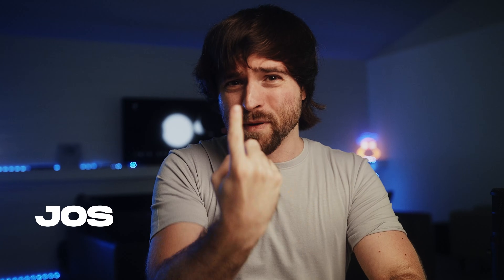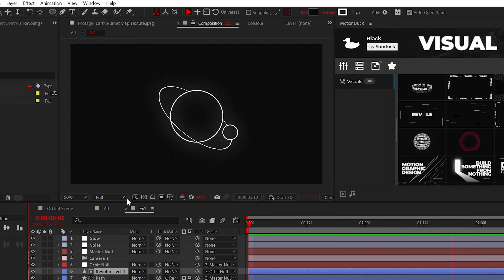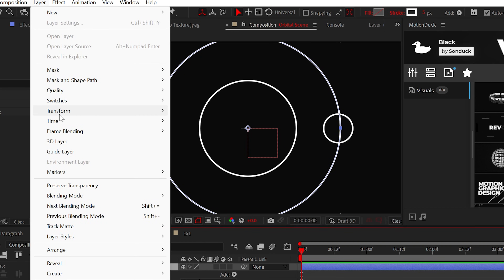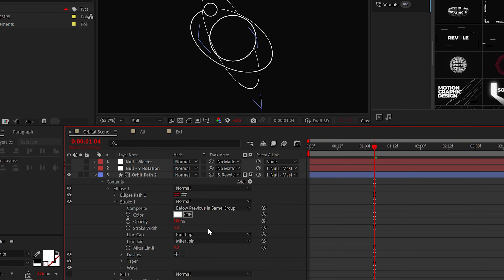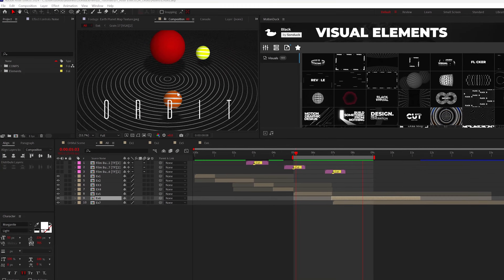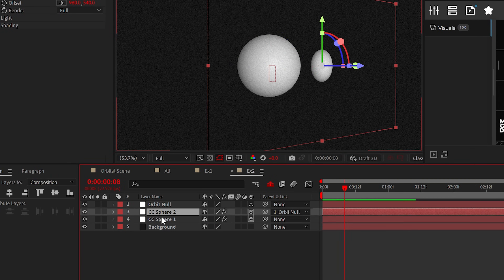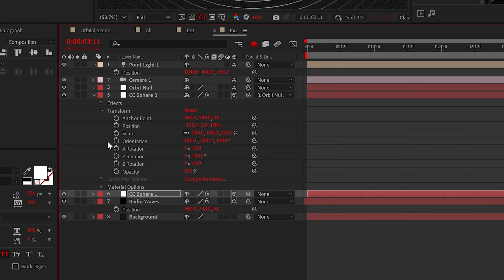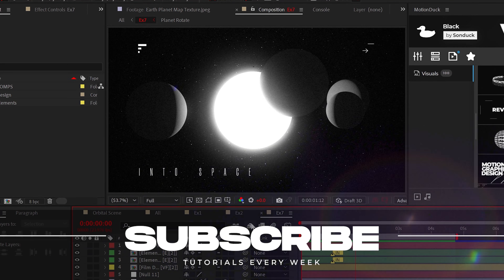Make EASY 3D Orbiting Motion Graphics in After Effects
35,000+ Templates - Revolutions. Orbits. It's time to conquer one of the greatest animation techniques and how to harness this skill to create amazing work in After Effects.

Timecode:
0:00 Hello There!
0:16 Create beautiful orbits
3:41 Create 3D Spherical Orbits

Master Orbiting Motion Graphics in After Effects
Make EASY Orbiting Motion Graphics in After Effects

Make Powerful 360° Orbital Motion Graphics in After Effects